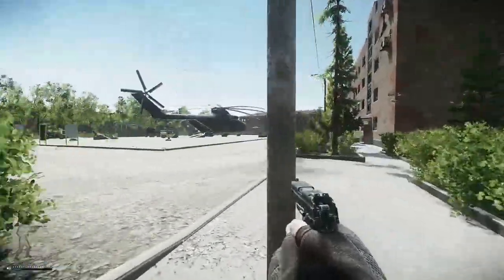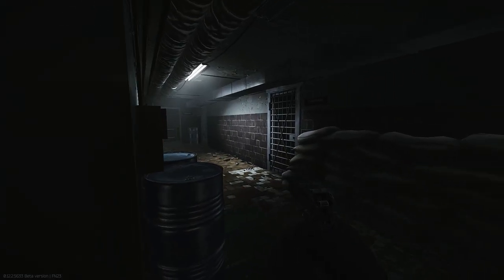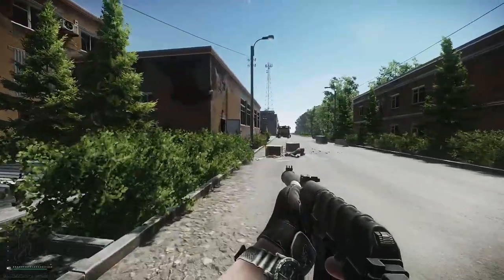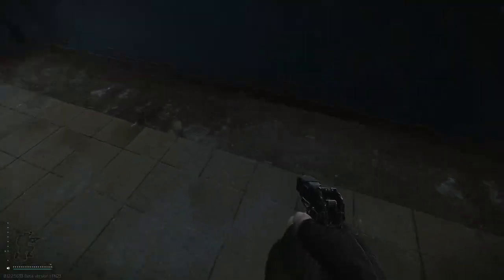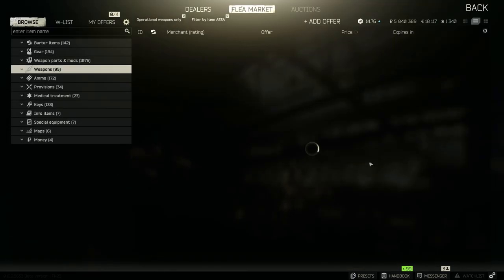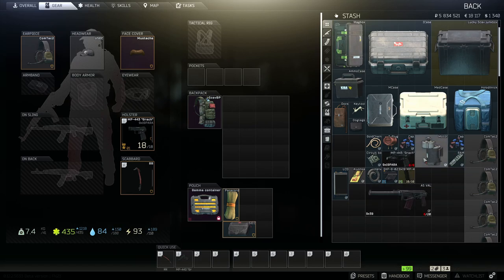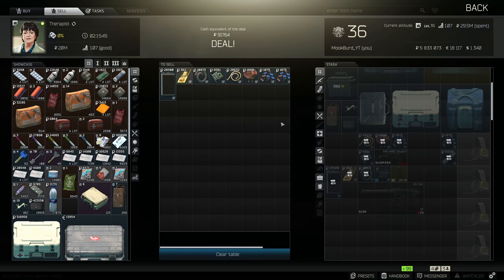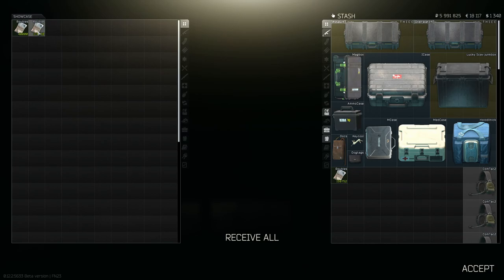Escape From Tarkov Money Run on Reserve #10 - AS VAL Shreds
This loot route has made me MILLIONS and it can do the same for you. Stop going to labs and dying to raiders and then getting picked off by a thermal on shoreline. If you want to make money fast so you can play other maps and not go in with gear fear then look no further!

Hi, this is my secondary channel where I upload a lot of unedited full game play from games like PUBG, Fortnite, and more recently Escape From Tarkov. The recent videos have been from patch 0.12 and will update y'all when the next wipe happens as loot prices/ routes could change. This seems the be the most profitable map beating out labs just considering the keycard cost and how fast this route is. You can definitely get rich on this run and farm enough money to start enjoying the game a little more if thats what you're in to. Keep in mind you will run into players about 30% of the time on this route in my experience so having a pistol is a great way to potentially add a few hundred thousand to the loot if you land your shots. Obviously that's a little extra risk but I think it is well worth it, not to mention scaring off the hatchlings.
Isaiah 40:31

-Check here for new video updates!

My Setup
CPU: shorturl.at/vyLV9
GPU: shorturl.at/cegX8
RAM (2x): shorturl.at/azVW0
MOBO: shorturl.at/CMQ45
Case: shorturl.at/bcnoA
Cooling: shorturl.at/hEGIW
SSD: shorturl.at/nHIUV
Headset Hanger: shorturl.at/BEXZ4

Peripherals
Keyboard: shorturl.at/dCFG6
Mouse: shorturl.at/krM79
Mouse Pad: shorturl.at/beLQ6
Head Set: shorturl.at/eouvT
Monitor: shorturl.at/vKRT0
Secondary Monitor: shorturl.at/cevKO
Light Strips: shorturl.at/bgmOW
Desk: shorturl.at/uRW37
Cable Management: shorturl.at/hzBR5